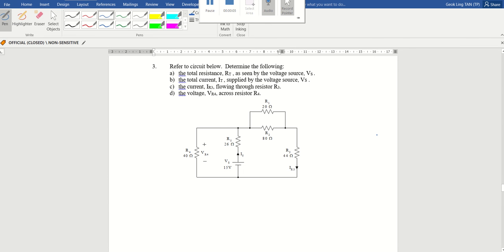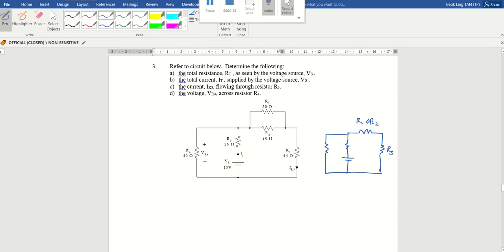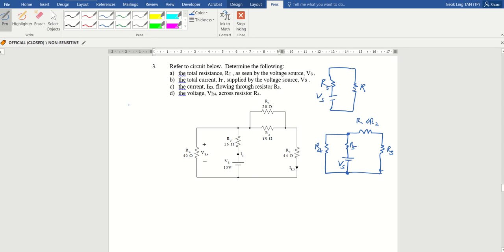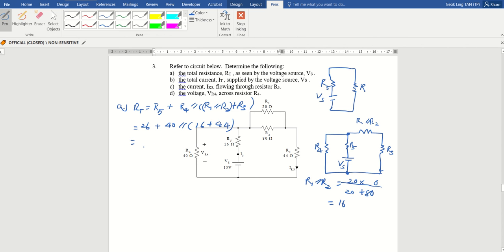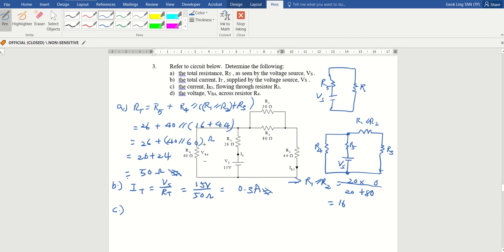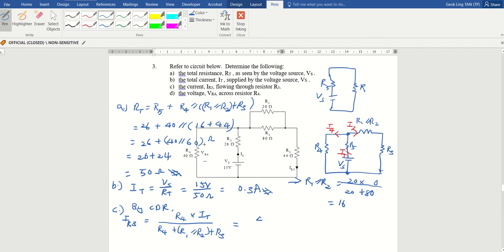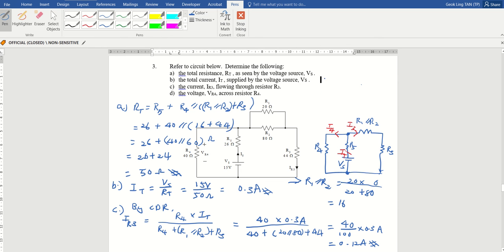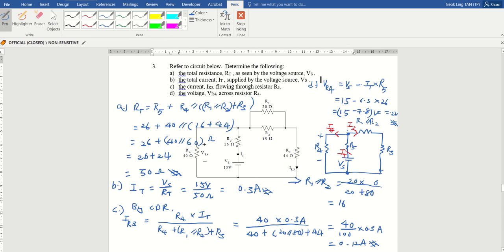T6 SP Qn 3